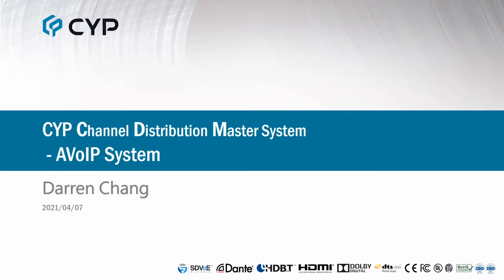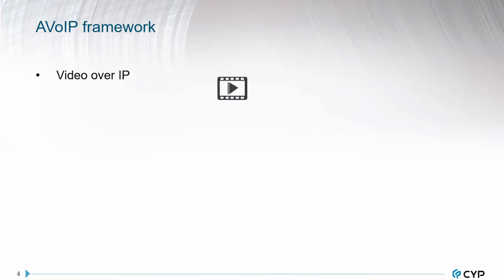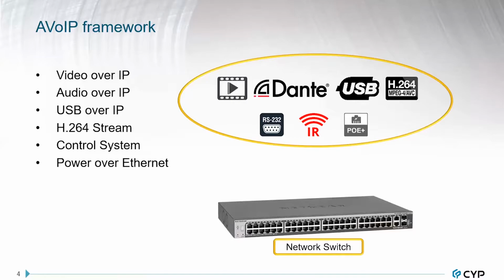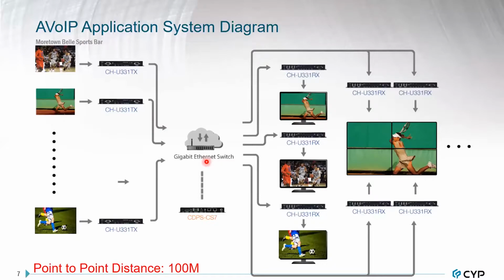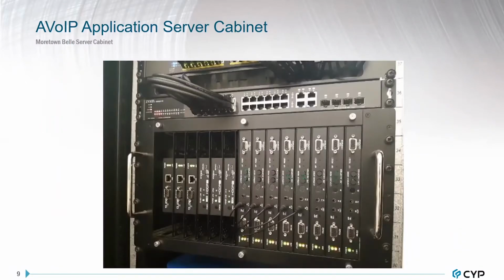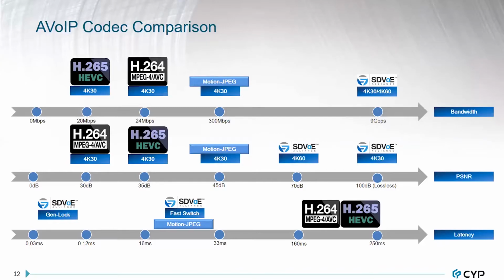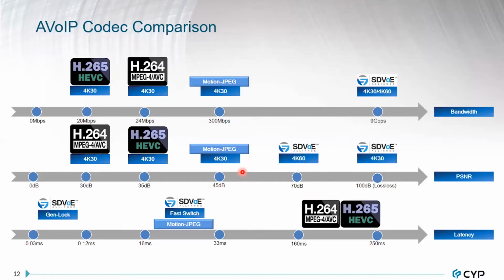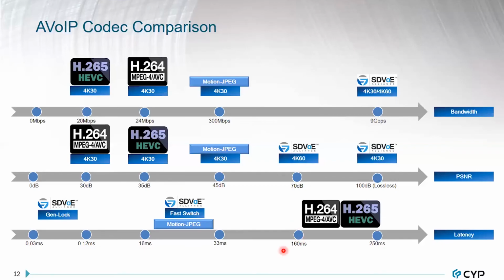CDM - AVoIP System